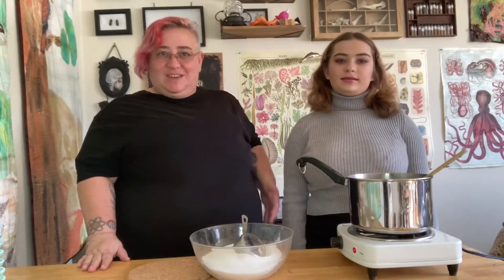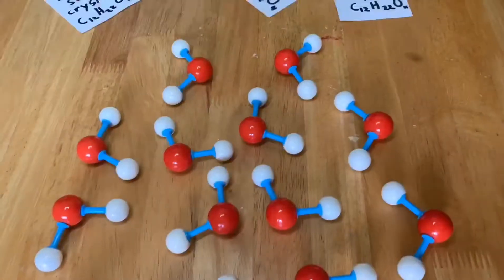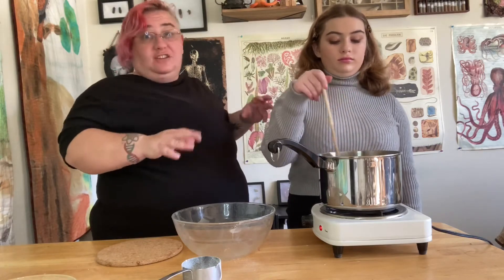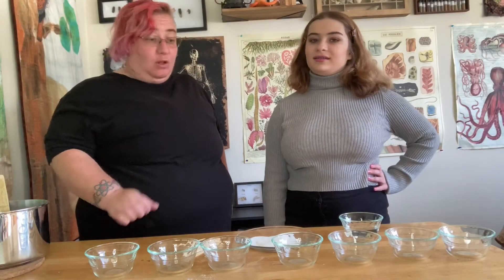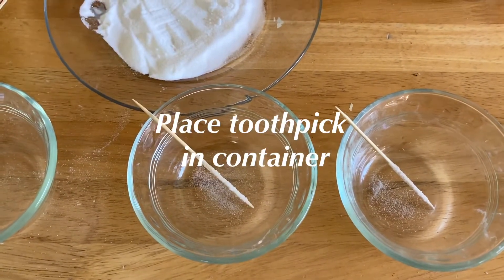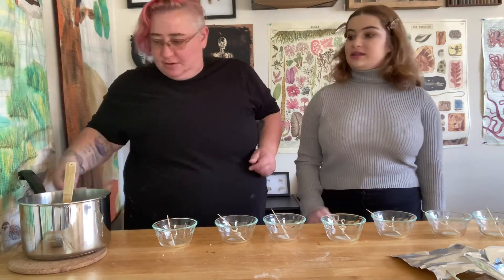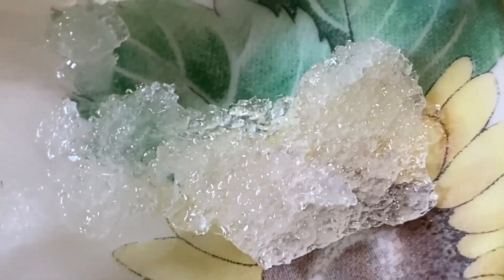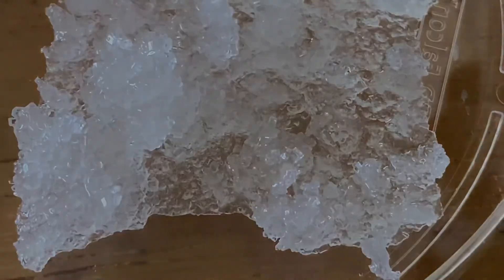Crystallization: Making Rick Candy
We explore the crystallization in the science of candy making video as we make rock candy